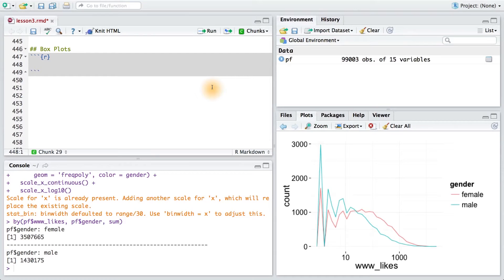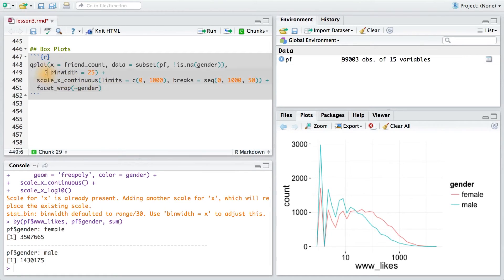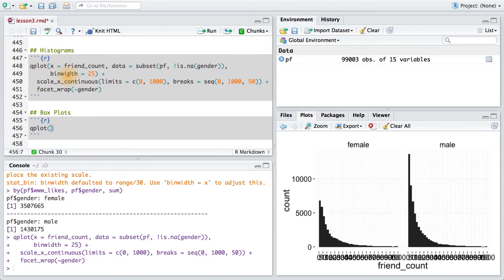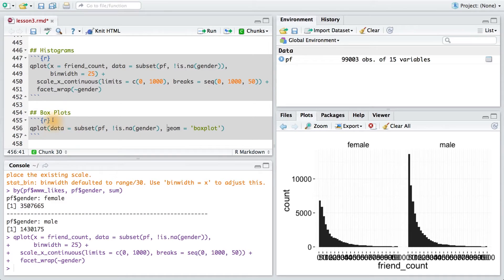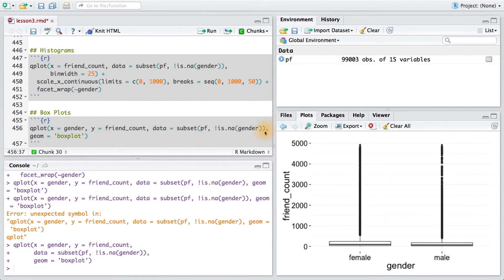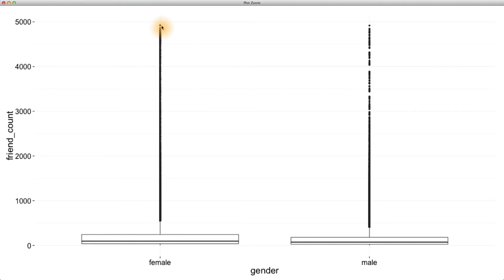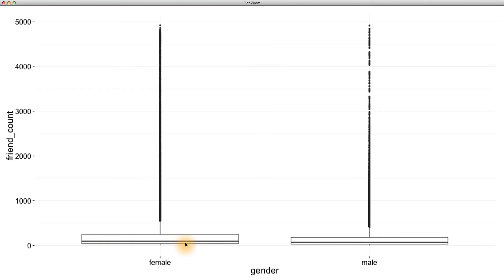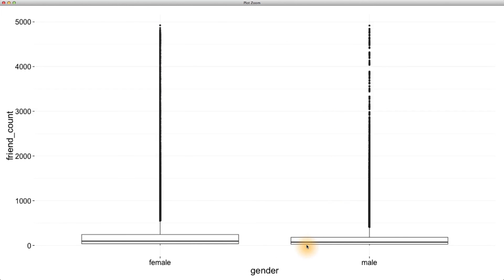Box Plots - Data Analysis with R